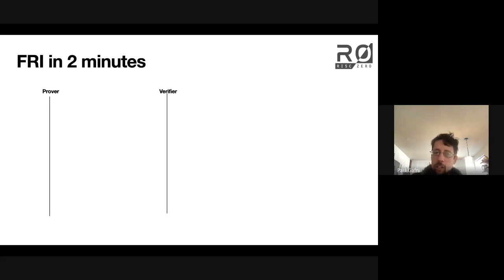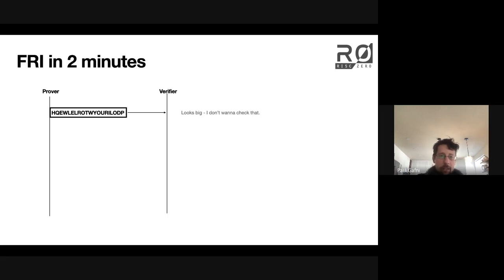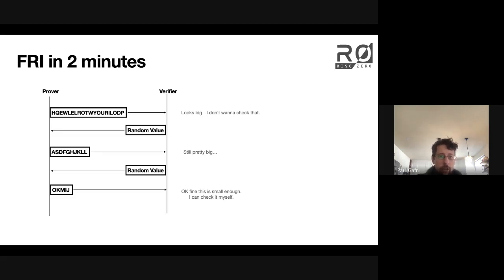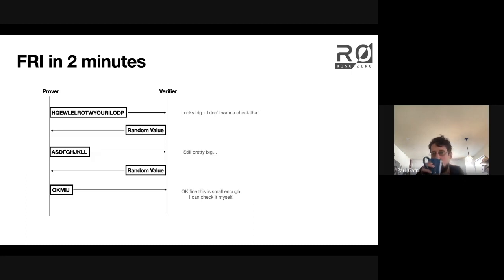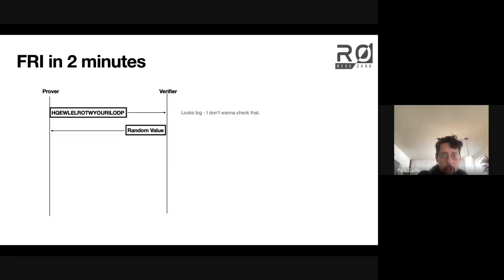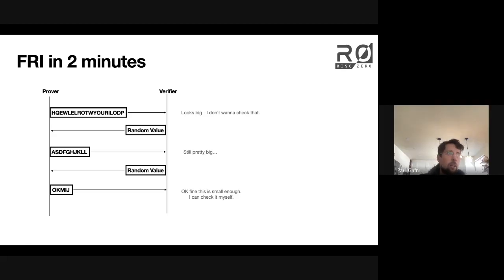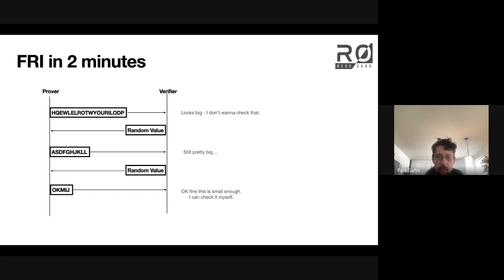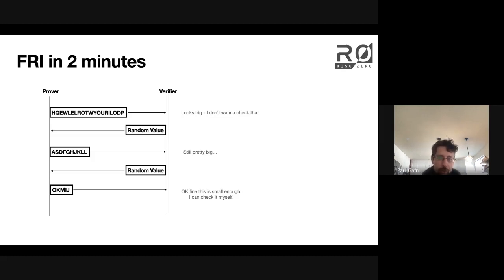FRI in 2 minutes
This video presents a very brief introduction to FRI.